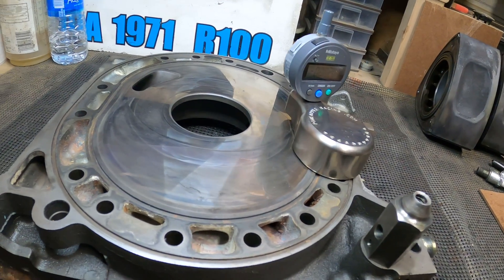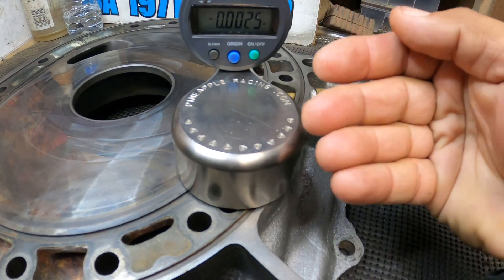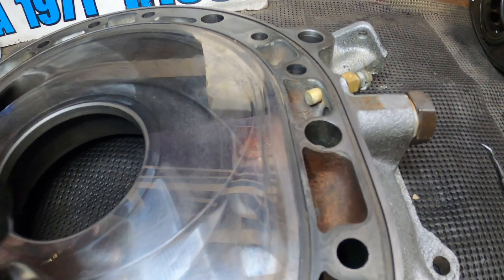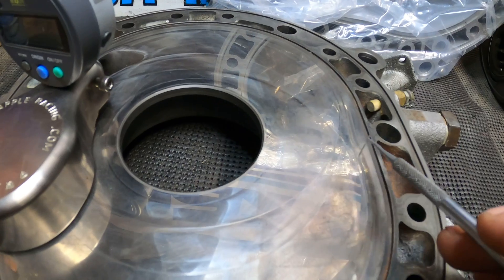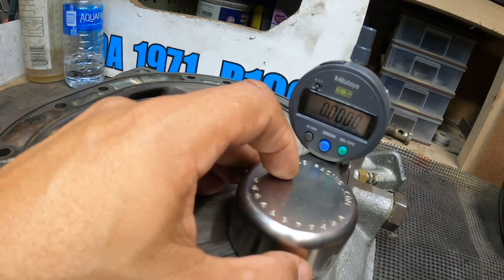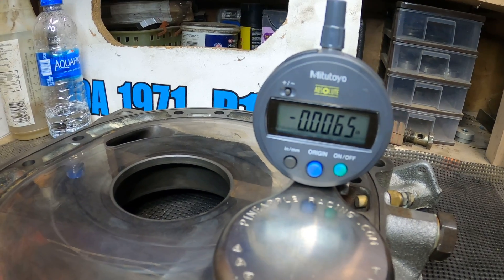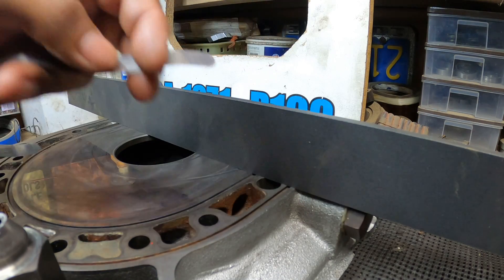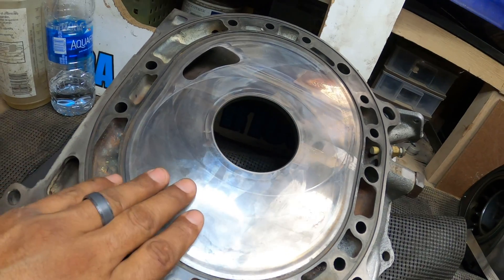Mazda Rx7 13B Turbo 2, how to check side housing step wear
When building a rotary engine there are a few areas that will determine if you have a good engine core or not. Step wear on your iron would be one that will make or brake your budget and/or your build. This "How To" video will give you a better understanding on why...